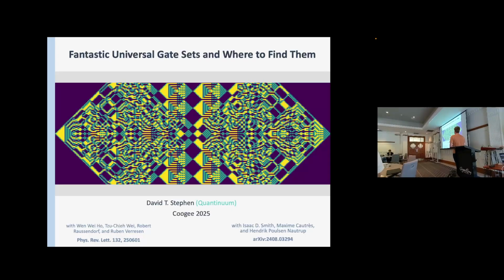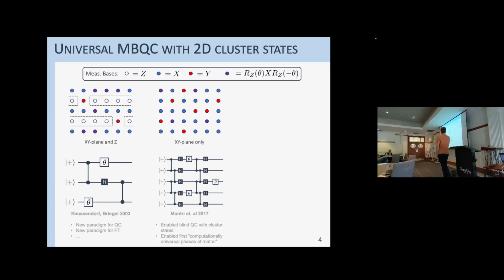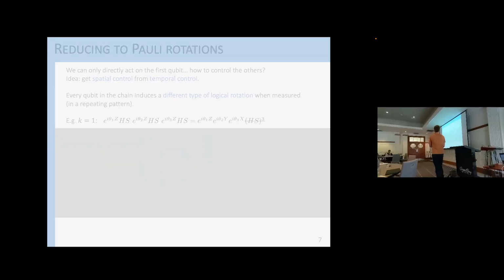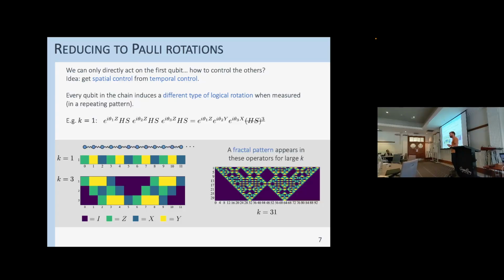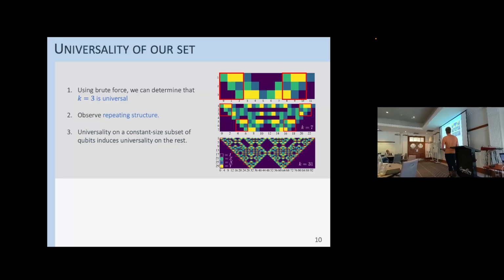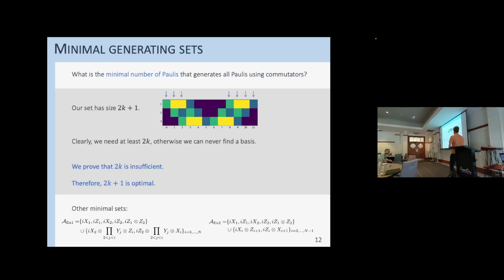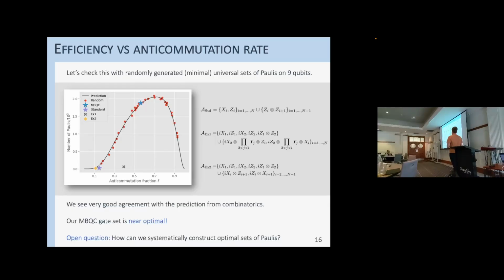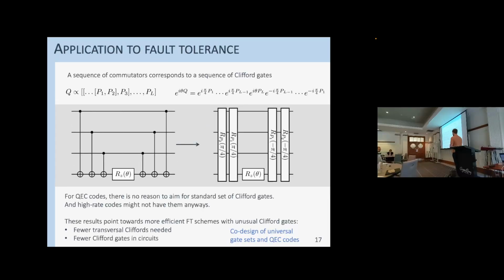Coogee '25 Talks - David stephen (Quantinuum)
"Fantastic universal gate sets and where to find them"